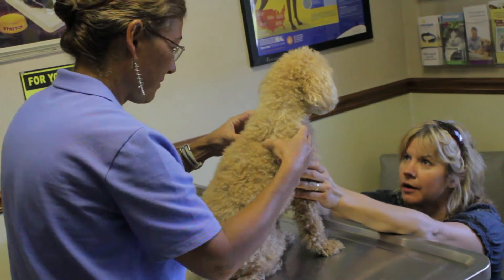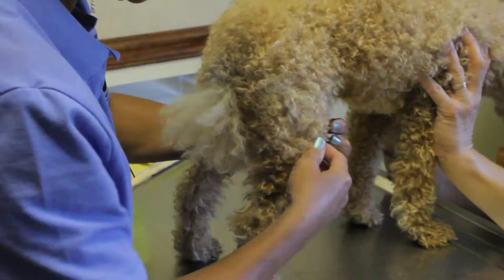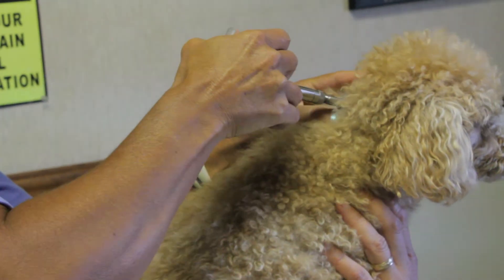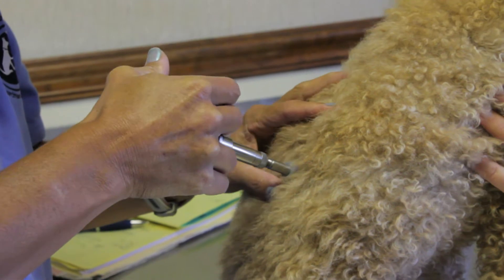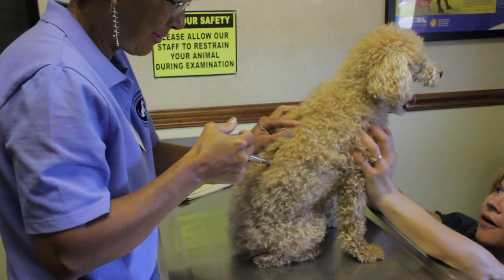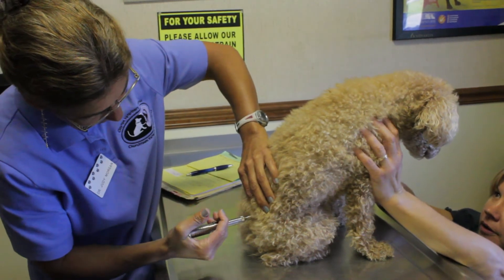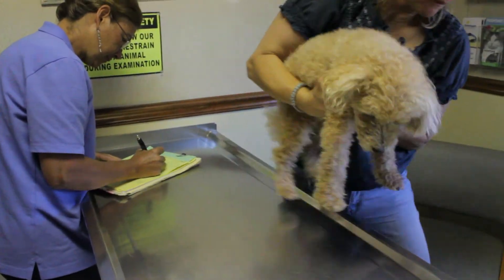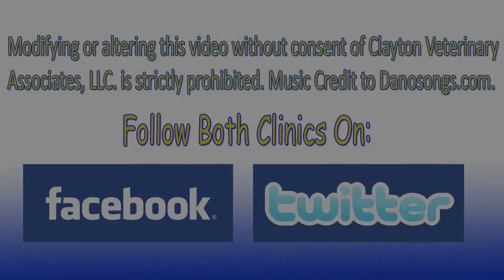Veterinary Orthopedic Manipulation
VOM is one of two forms of Chiropractic therapy we offer at Clayton and Churchtown Veterinary Associates. Veterinary Orthopedic Manipulation (VOM) is a healing technology that locates areas of the animal's nervous system that have fallen out of communication and re-establishes nerve communication, which induces healing.